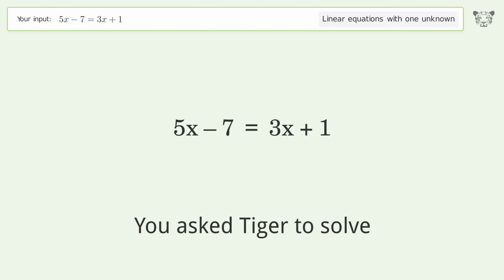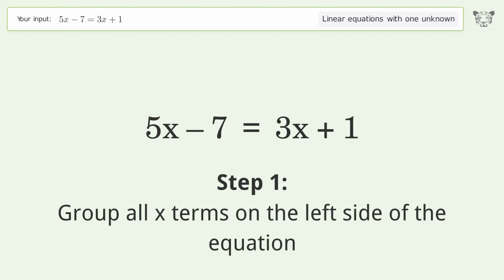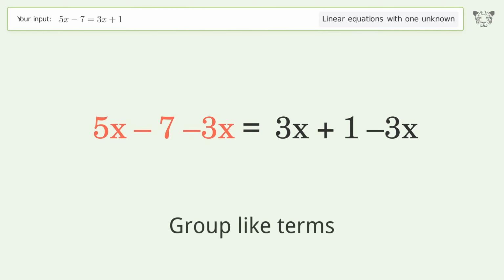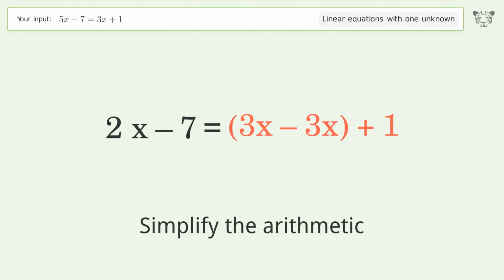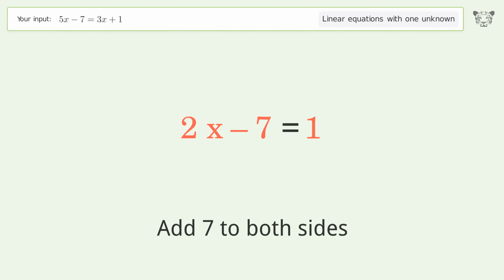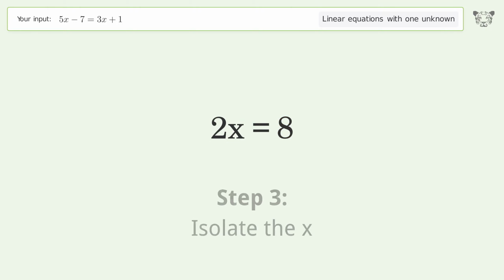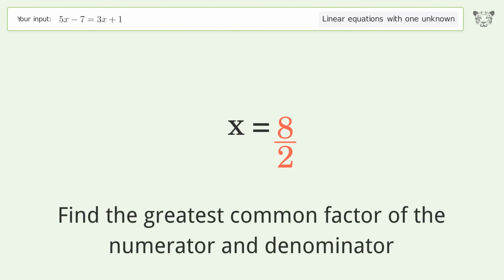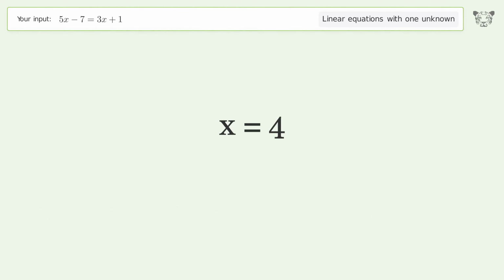Solve 5x-7=3x+1: Linear Equation Video Solution | Tiger Algebra